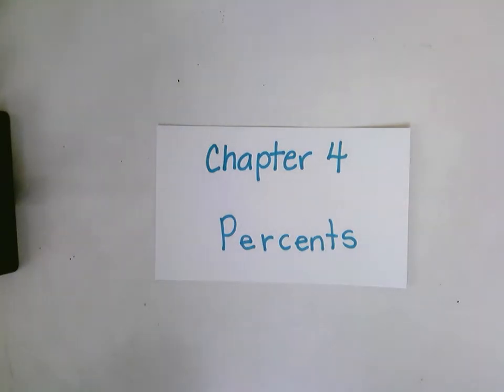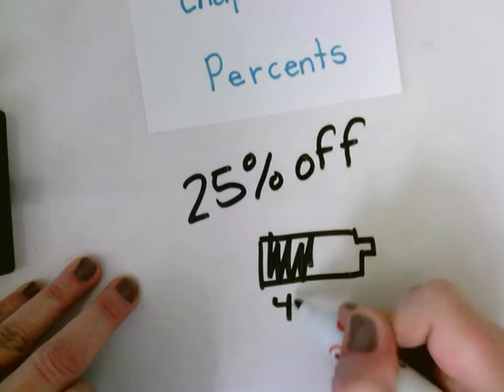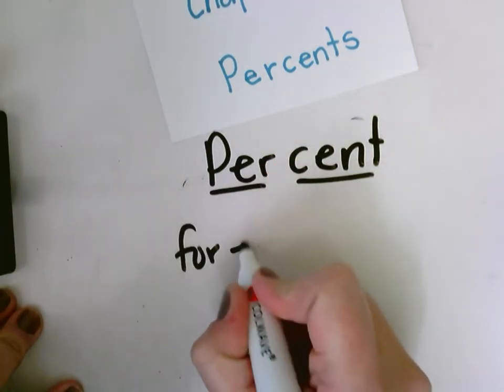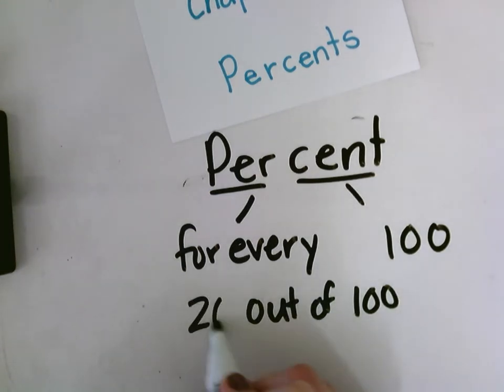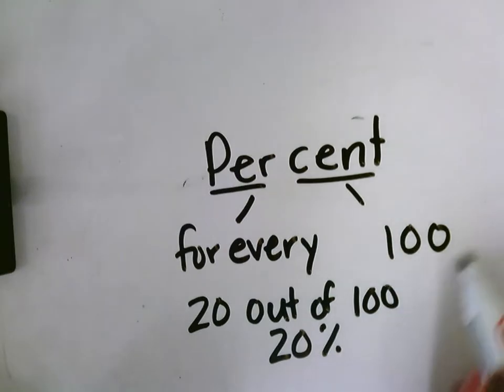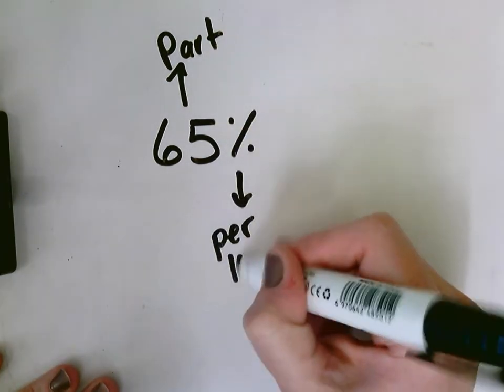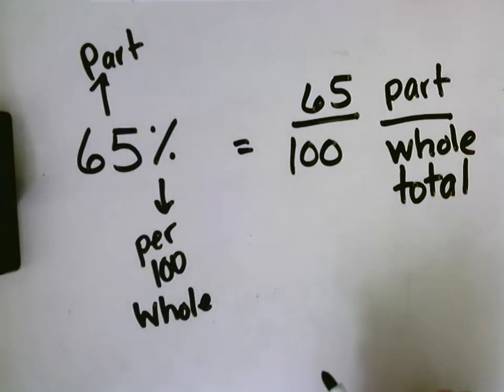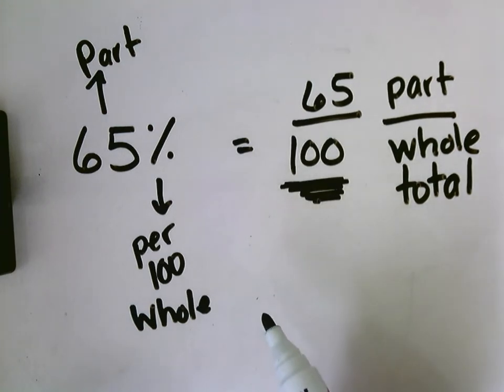Intro to Percents